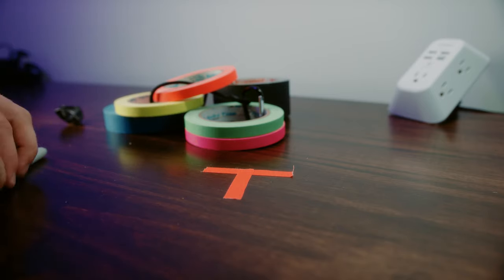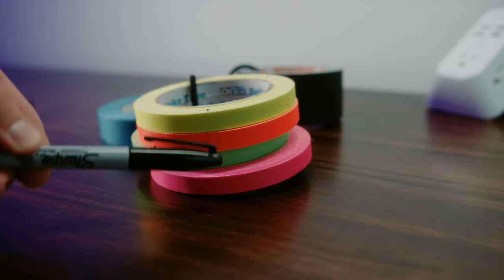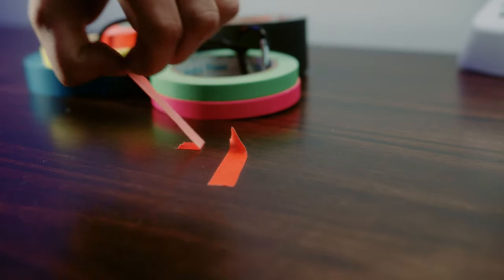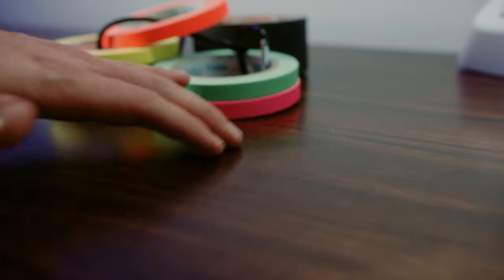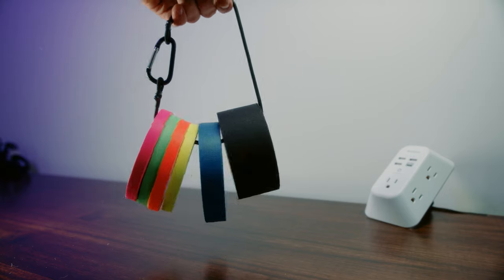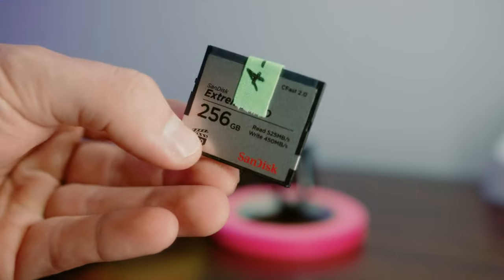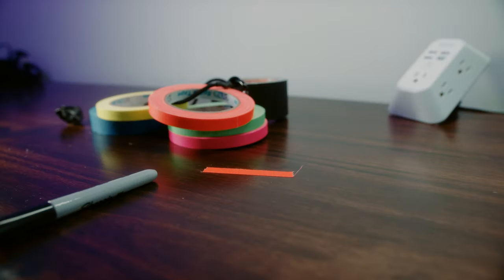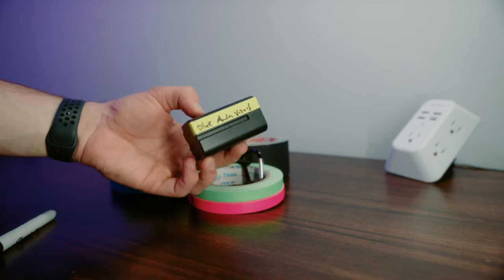Filmmaking Tape & Using them On Set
Sticky Situations call for TAPE!

*OUR GEAR*
URSA Mini Pro G2